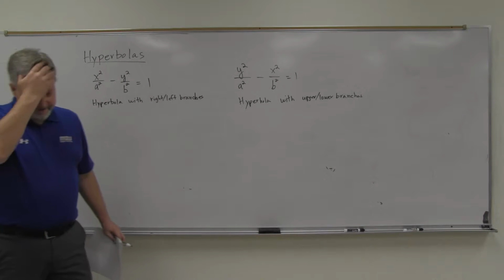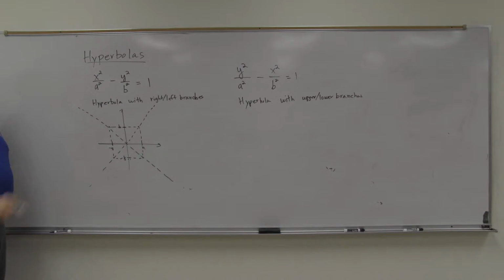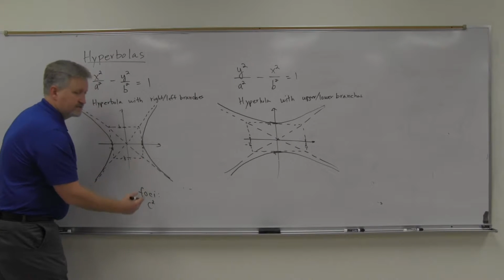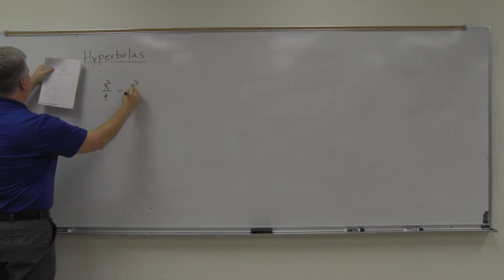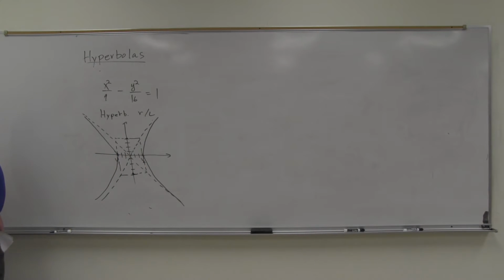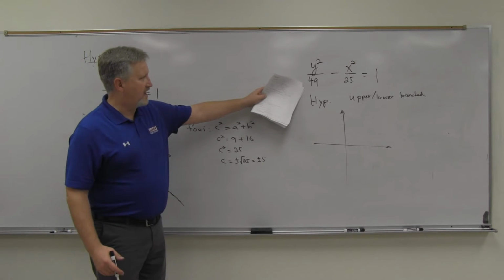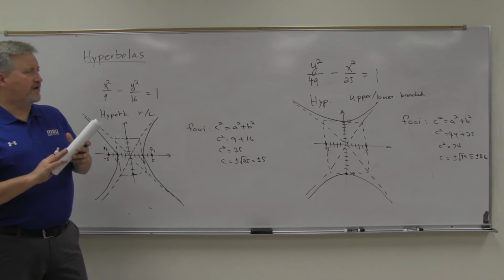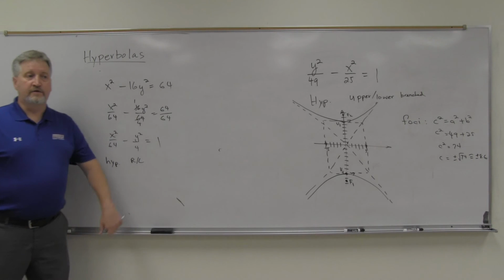MTH 135 Sec 4.3d Graphing Hyperbolas